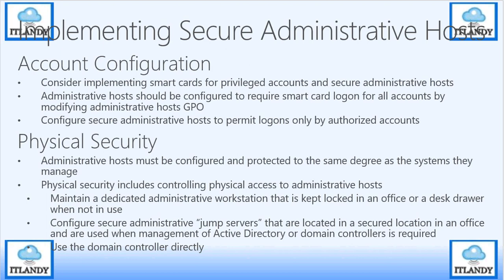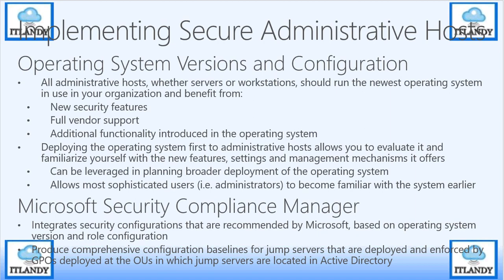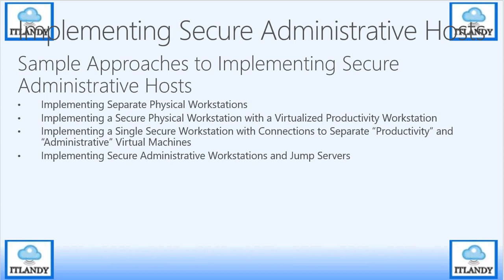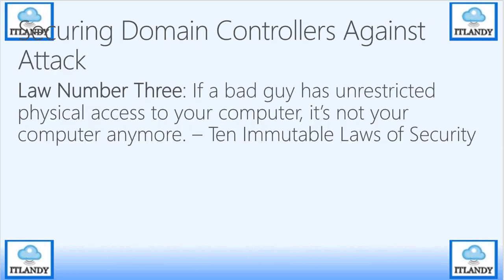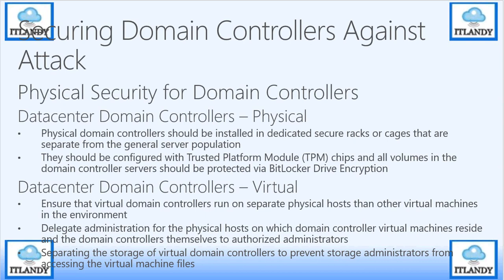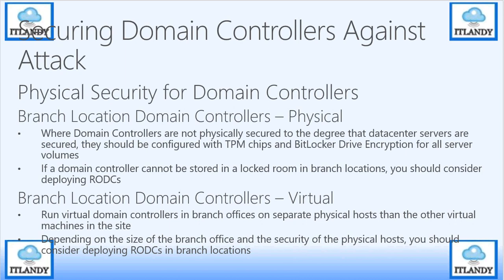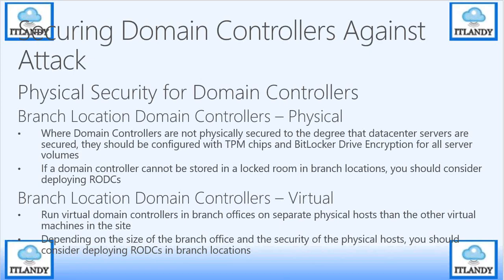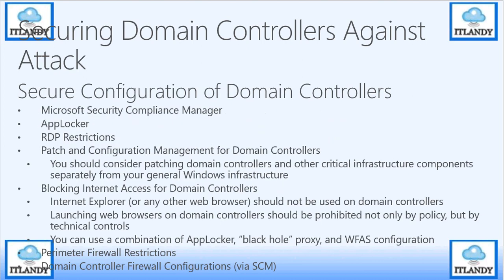Best Practices for Securing Active Directory- Part2-C Reducing the Active Directory Attack Surface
Best Practices for Securing Active Directory
10 Immutable Laws of Security Administration
Initial Breach Targets
Highest Privilege Groups in Active Directory
Enterprise Admins , Domain Admins, Administrators, Schema Admins
Securing Built-in Administrator Accounts in Active Directory
Securing Enterprise Admin Groups
Securing Domain Admin Groups
Role-Based Access Controls (RBAC) for Active Directory
Privileged Identity Management
Principles for Creating Secure Administrative Hosts
Operating System Versions and Configuration
Microsoft Security Compliance Manager
AppLocker
Patch and Configuration Management
RDP Restrictions
Sample Approaches to Implementing Secure Administrative Hosts
Securing Domain Controllers Against Attack
Windows Audit Sub-Categories

Module
1- Avenues to Compromise
2- Reducing the Active Directory Attack Surface
3- Monitoring Active Directory for Signs of Compromise
4- Planning for Compromise
5- Summary of Best Practices